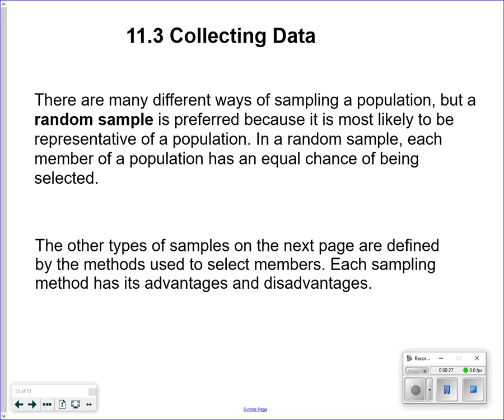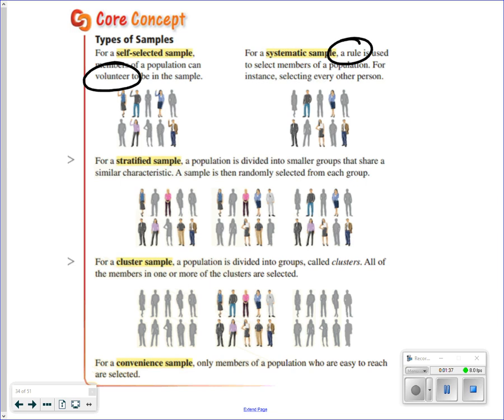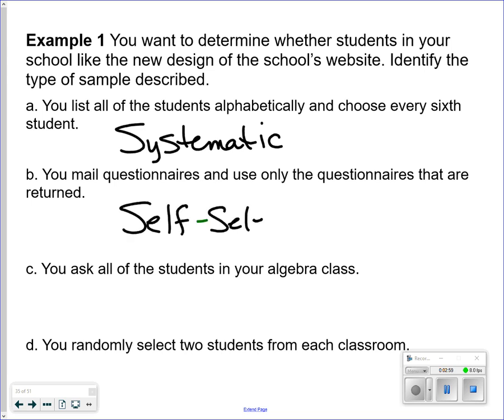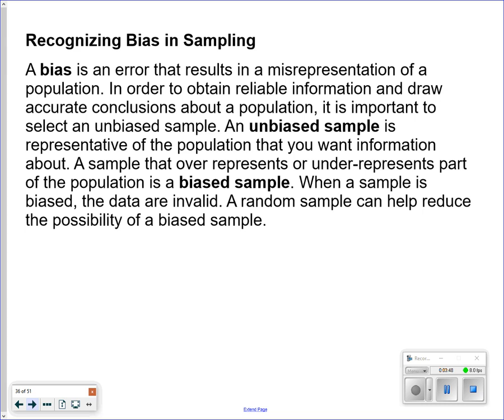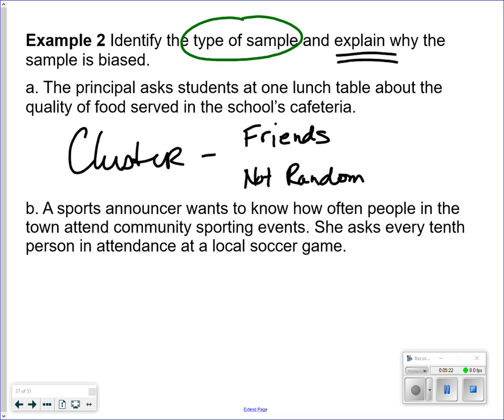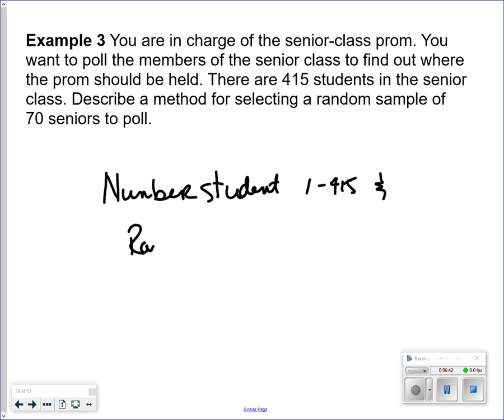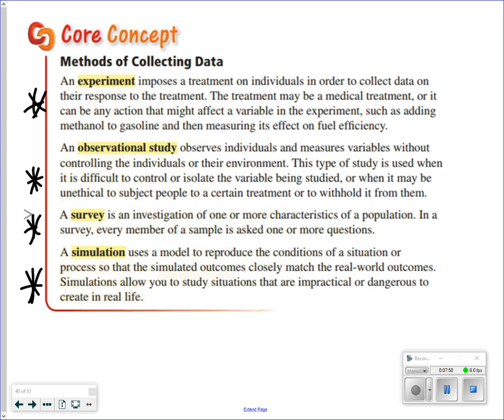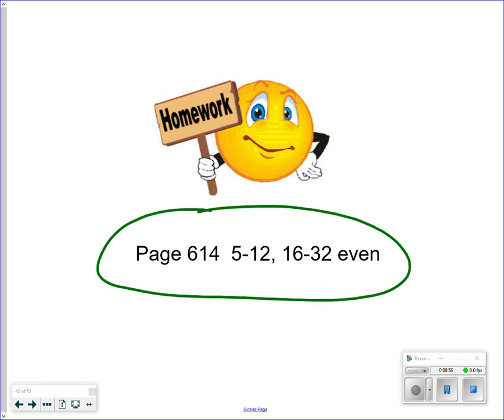Hononegah Honors Algebra II 11.3 Video